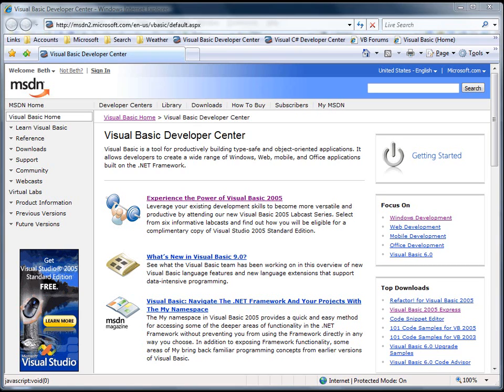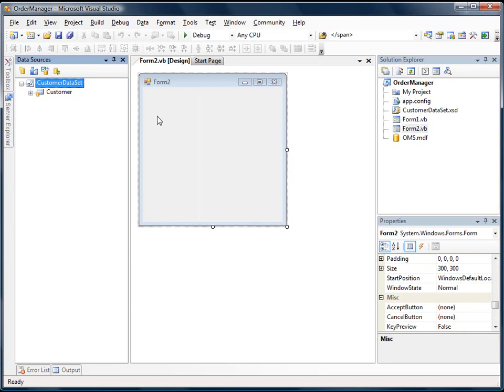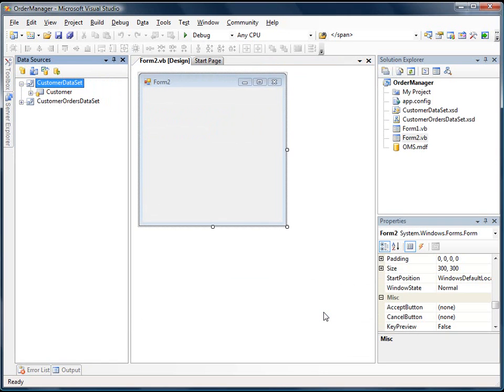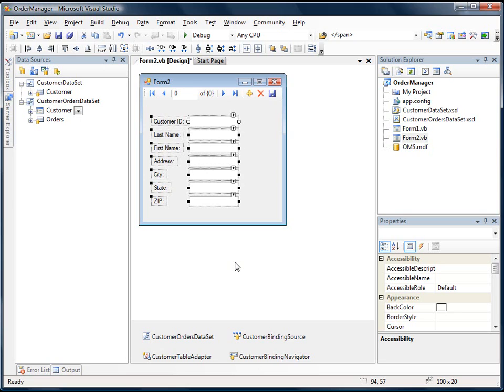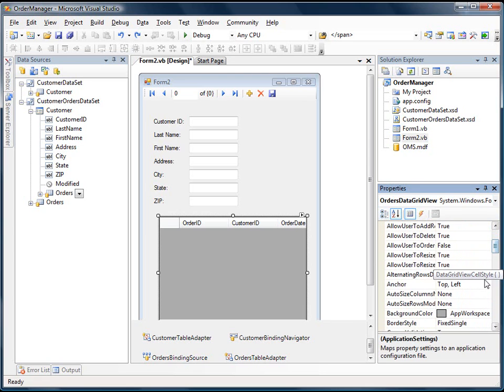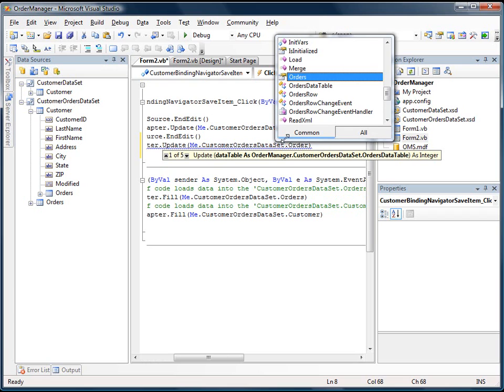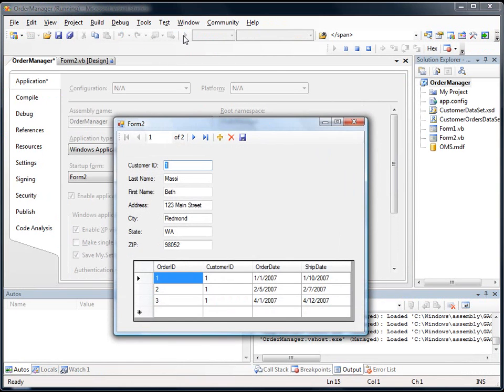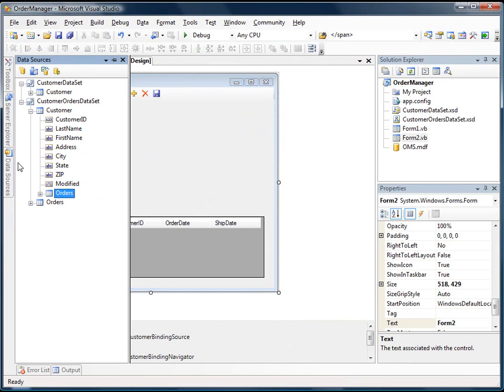12, MSDN- ONE TO MANY DATA ENTRY FORM(BETH MASSI)